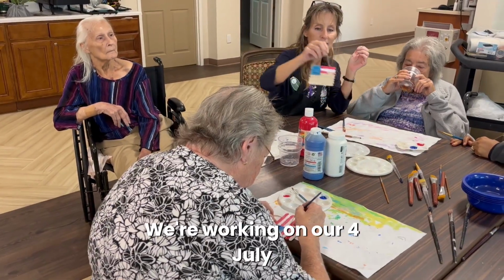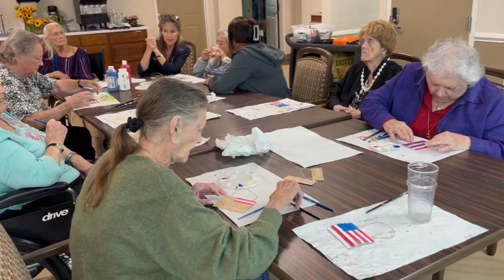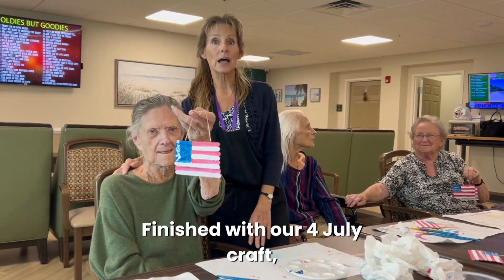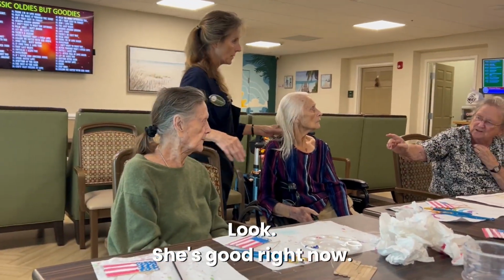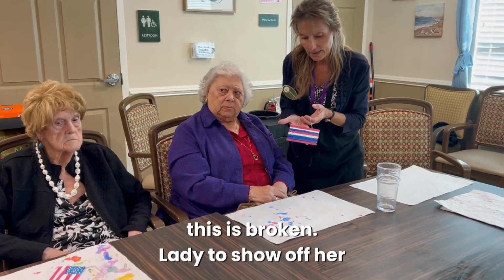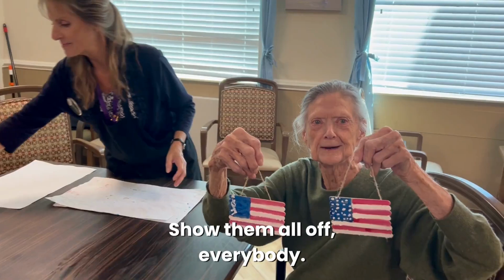Doing Patriotic Crafts with out Transitional Memory Care Residents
Join our Transitional Memory Care residents for a creative session of patriotic crafts! This activity brings out red, white, and blue as residents make festive decorations that celebrate national pride. Crafting together encourages creativity, social engagement, and a sense of accomplishment, all while honoring the spirit of our country.

Chateau Madeleine
📽️🎬WATCH LIVE📽️🎬 ⭐24/7⭐